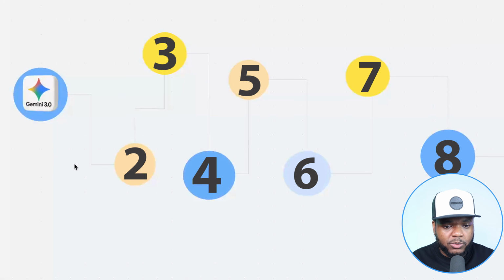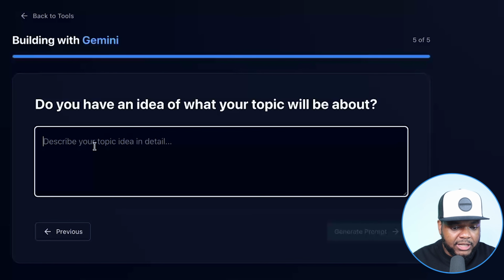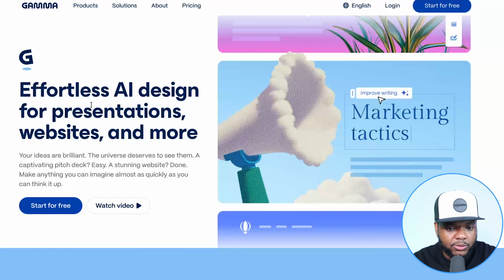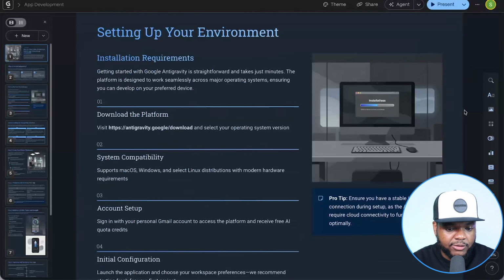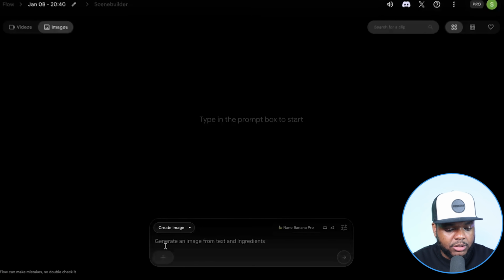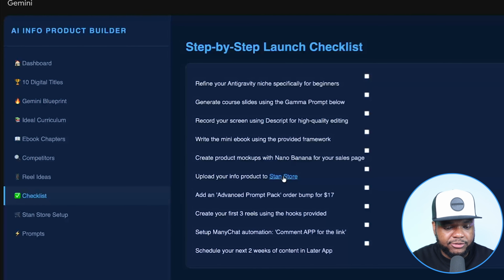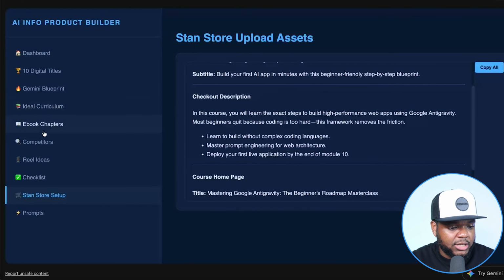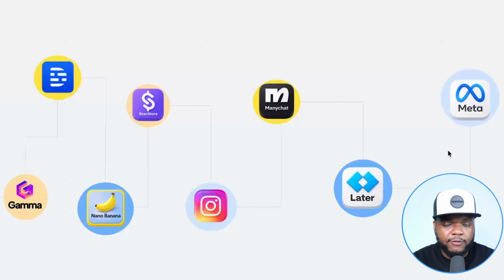How to Start Selling Digital Products with GEMINI AI (Step by Step)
Digital Product Tutorial for Beginners using Gemini AI